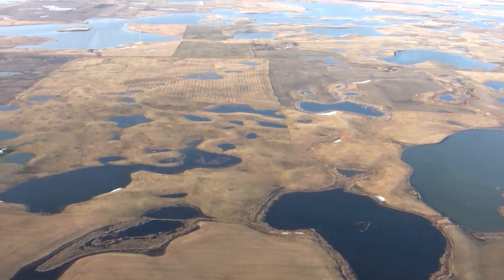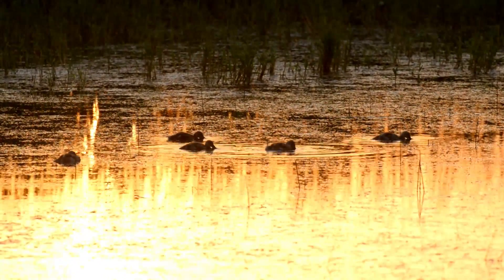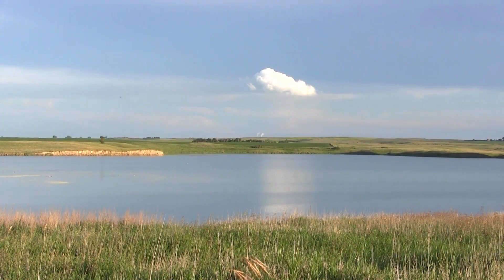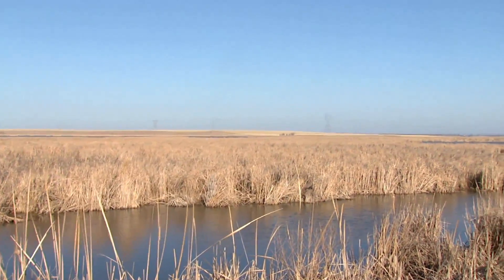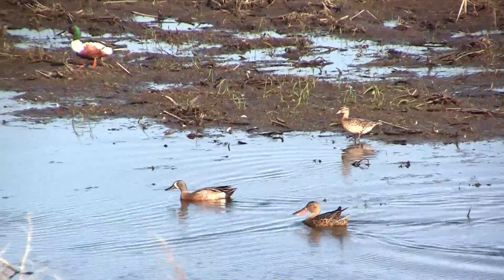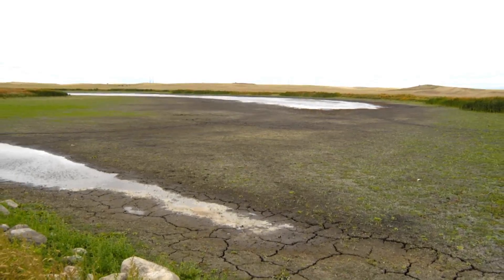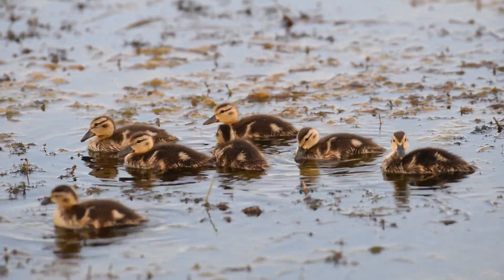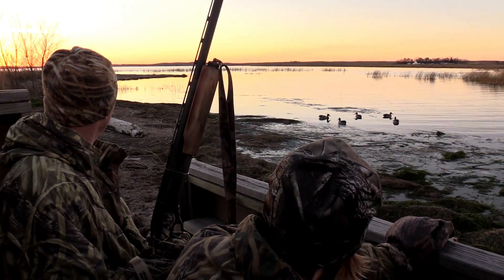Wetland Recharge - NDGNF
Can drought be good for wetlands? Learn more in this week's news video about prairie pothole region wetlands.